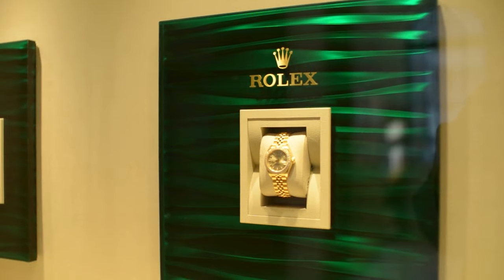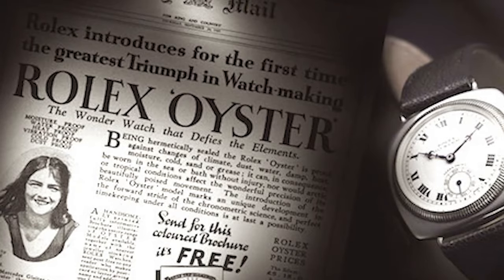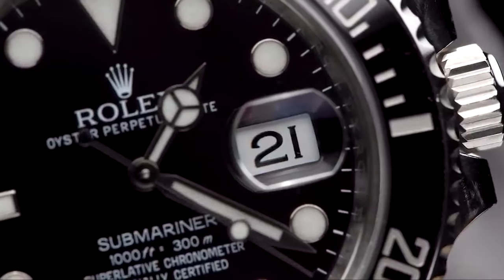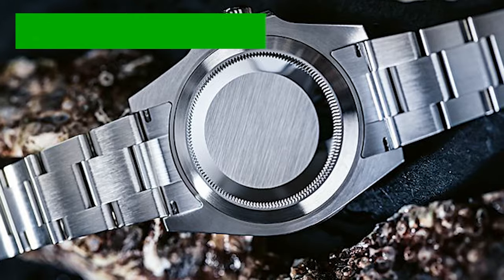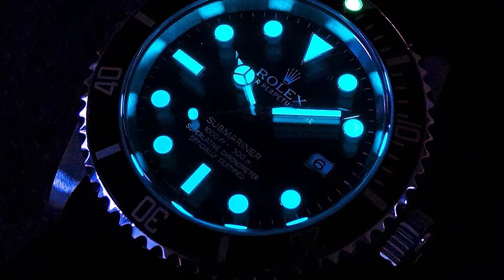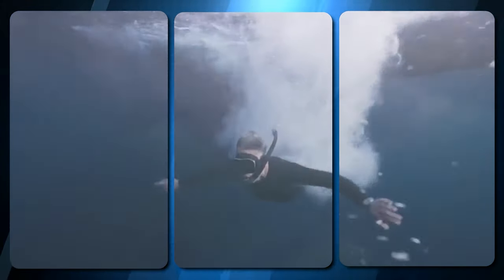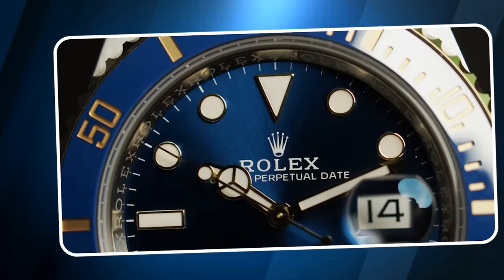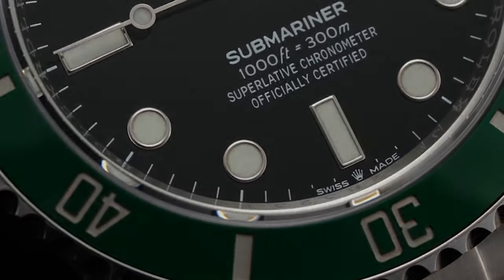The Most Iconic & Popular Rolex Model of All Time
Do  you know the most popular Rolex model of all time?
Well find out in this video, where we cover  this most legendary timepiece from the house of Rolex its history of timeless luxury and unparalleled craftsmanship.

Let us take you on a yourney through the history, innovation, and style of
the legacy of this luxury Rolex timepiece that has adorned the wrists of the influential and the aspirational.

Keep your passion for watch collecting alive with us!

📺 Watch the entire video for all the Rolex news and updates!